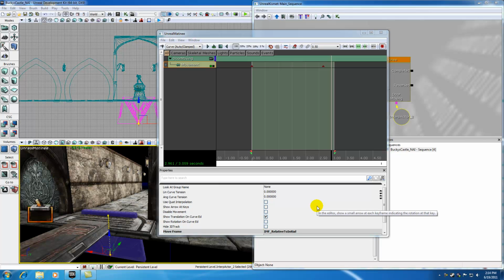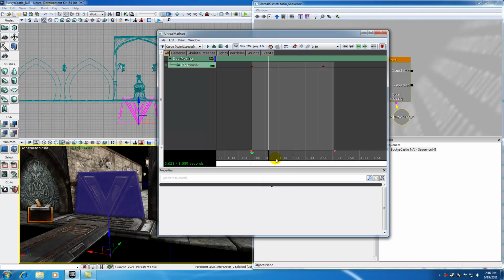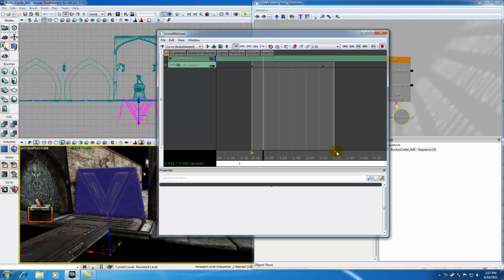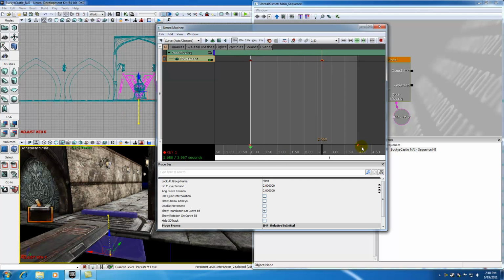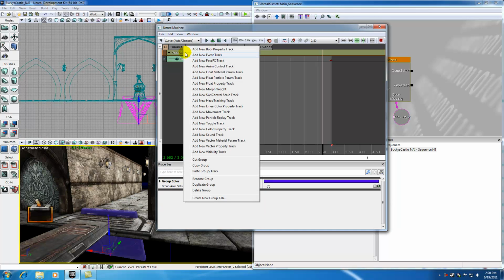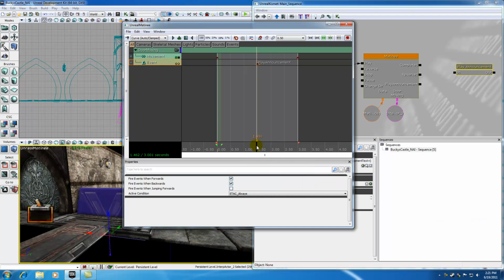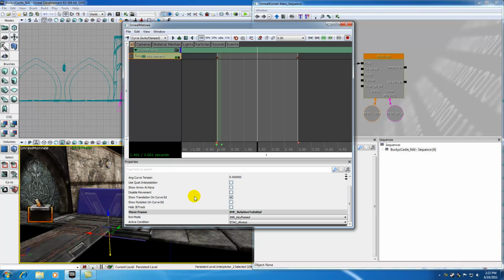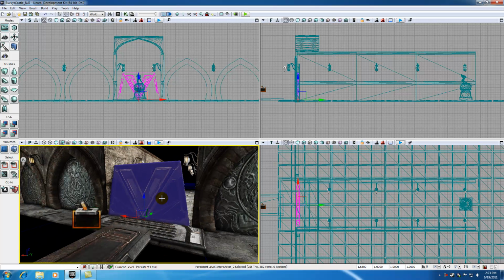Unreal Development Kit UDK Tutorial - 60 - More on Matinee